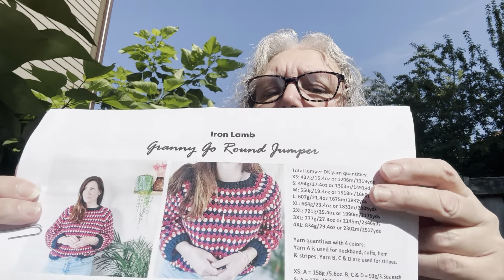YouTube Dilemma 😂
Crochet to do list gets bigger and crazier with little time